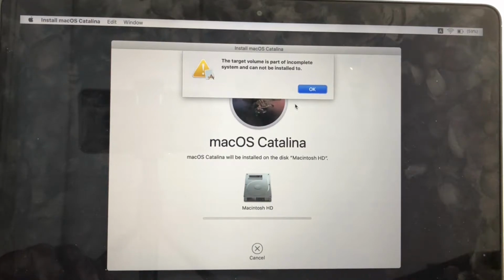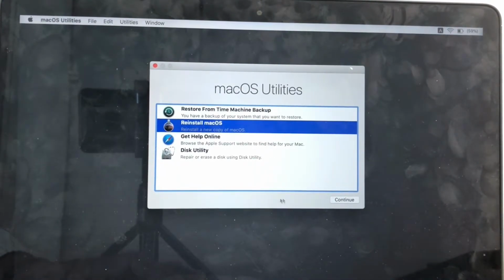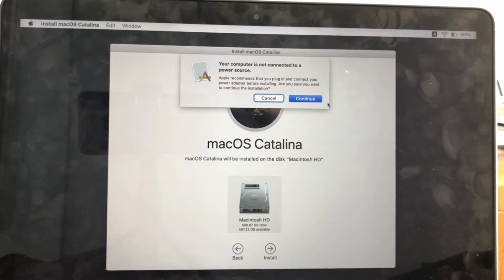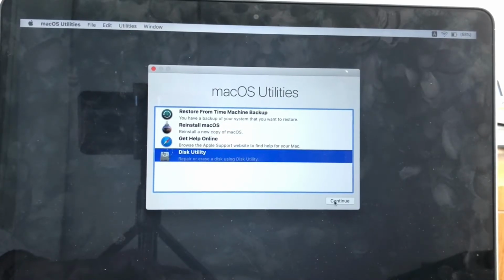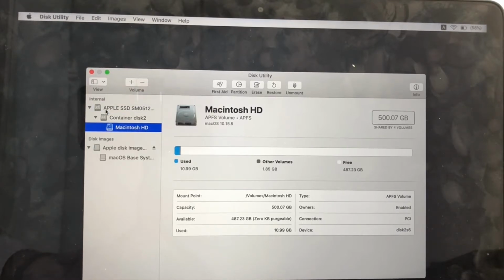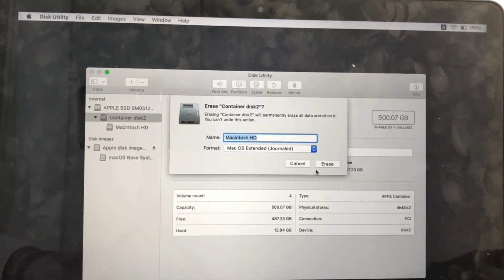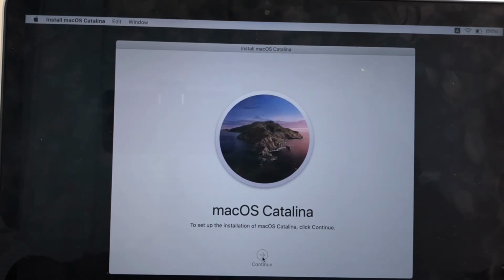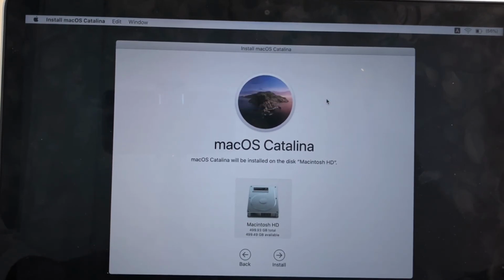How to solve target volume is part of incomplete system error in Catalina